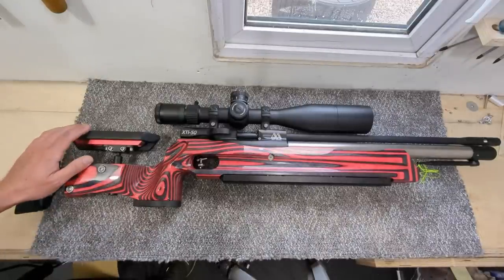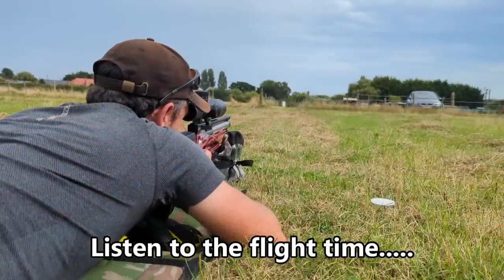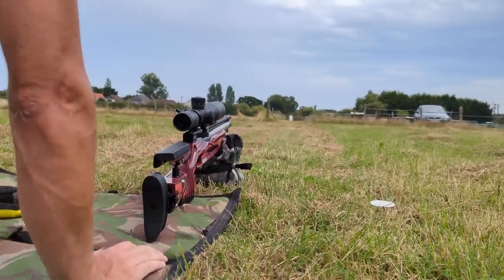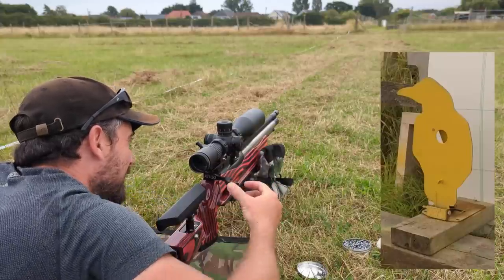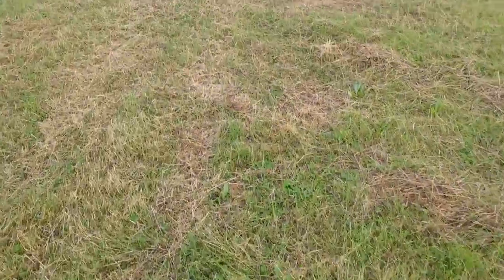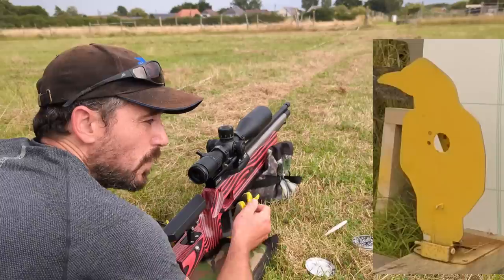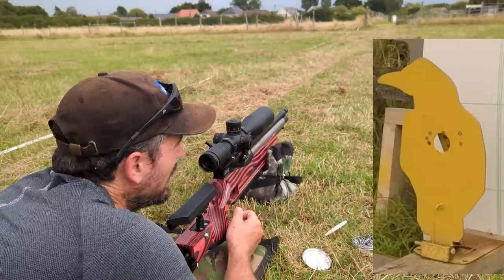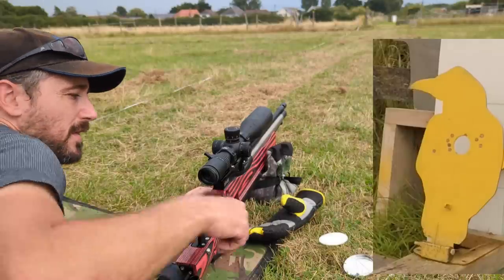Long range 100 yard air rifle field target shooting.. new record set!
Pushing my limits with the the sub 12 Air Arms xti50 air rifle.
I finally got a break in the wind to push the range out to 100yards!

i set myself a challenge of hitting a 40mm hft target at 100 yards and its safe to say i got it..

Pushing my limits with the low power air rifles is a tough challenge and goes way past having expensive equipment, its much more about being in tune with the kit. Having accurate ammo and being able to judge the wind

The scope im using is a falcon endura ffp and is perfect for long range target shooting . the image quality is great and the huge internal adjustment range makes it easy to dial to the extended zero ranges no problem, even when holding over 2.5 feet!

The pellets im using are a known good batch of jsb exact heavies from 2016
they are proving to be extremely accurate at the longer ranges and regarded as the best long range pellet in sub12 .177
i think the next challenge will be pushing the ranges out even further and possibly swapping over to slug ammo and optimising it for them.

@airabilityuk  its your turn Matthew... im sure you can better my results with ease, after all i built your posh stock...

@ShootingCountryTV  come on chilly, show us all how to do it with the tx200...